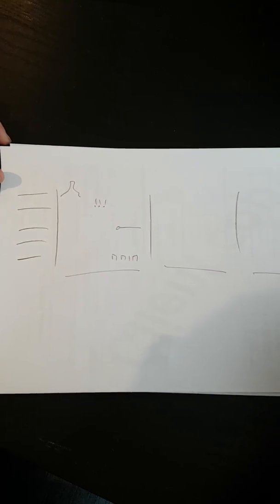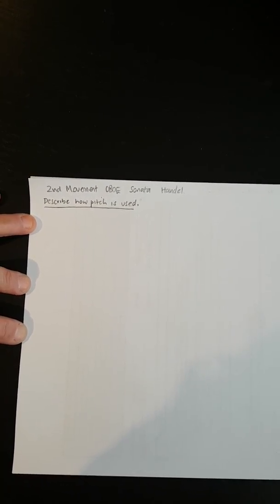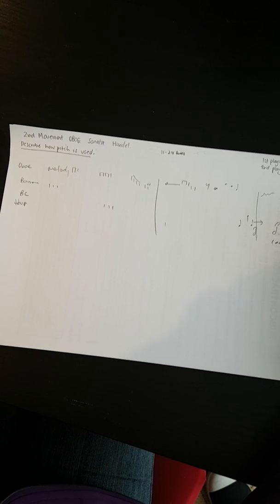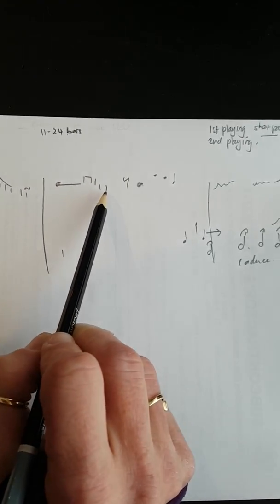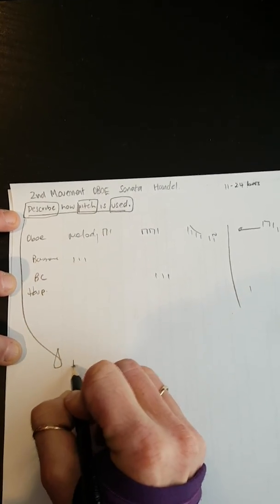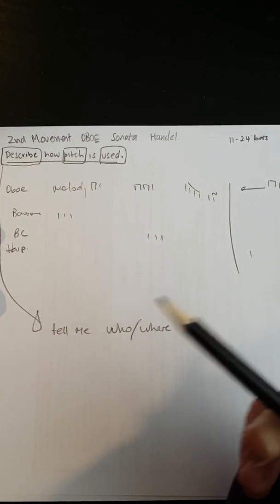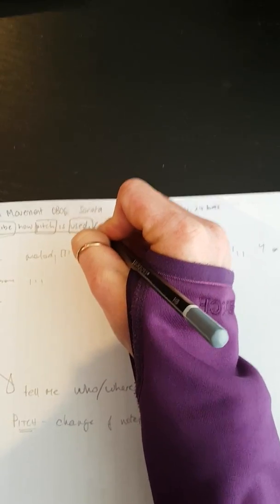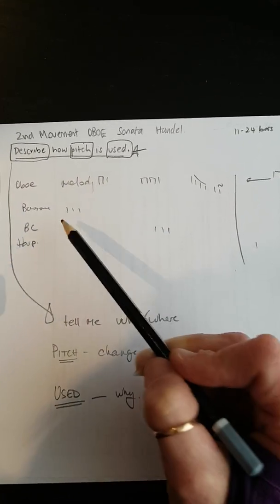Welcome to the Whiteboard - What is a Texture Graph?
This video is part of the support for Episode 9 of the podcast - 10 Minute Tips to Teach Music. This video explains and demonstrates a texture graph. This tool is helpful when you have a piece of music without a score. It is a way of taking notes in real time. Very useful for students in years 7 - 12, particularly those studying Music 1 in the NSW HSC Course.